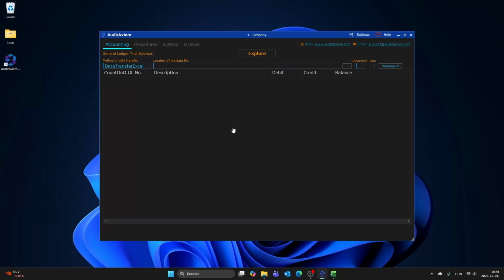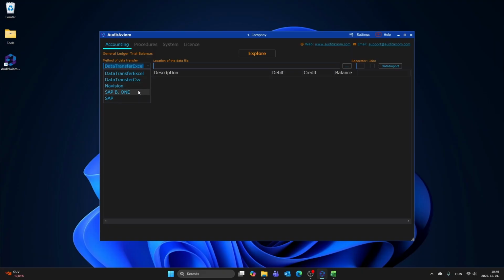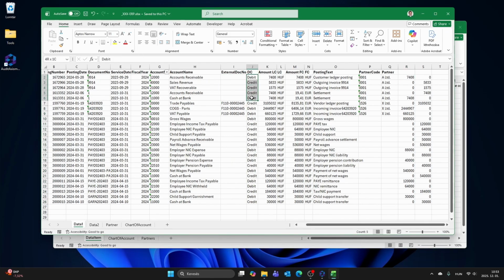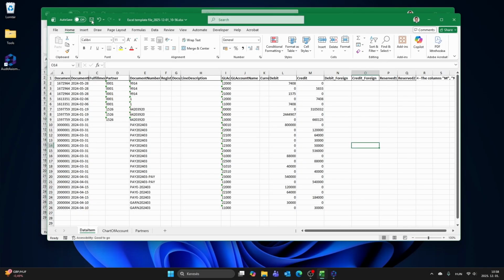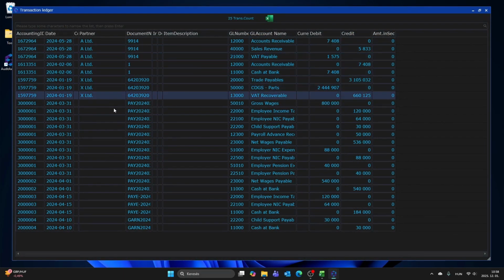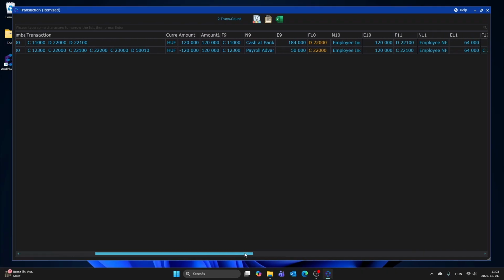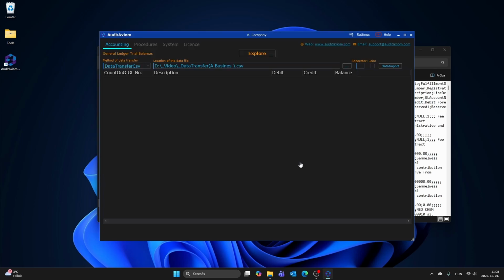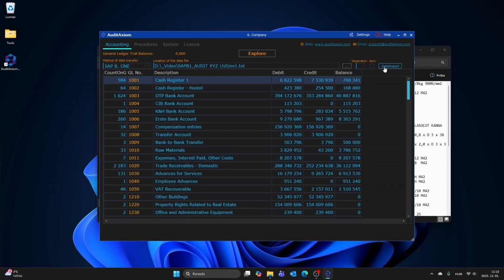How to Import Any Accounting Data into AuditAxiom – 3 Real-World Methods (2025)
Data can be imported into AuditAxiom from three sources, making it compatible with virtually any accounting or ERP system in use today.

Excel template method
Every modern accounting program can export to Excel. Simply copy the exported columns into our clearly documented template and load the file. Takes seconds and works everywhere.

Direct CSV export from the accounting/ERP software
A short (≈ 30-minute) development task creates a properly structured, character-delimited CSV file that AuditAxiom reads natively.
Auditors are legitimate users of the software, just like management or the bookkeeper. Until now there was no demand for a complete general-ledger export; with the new auditing methodology that demand now exists. Raising this changed reality with manufacturers is in everyone’s interest.

Dedicated tools provided by the AuditAxiom team
For major systems (SAP, large and small SAP installations, SAP Business One, Microsoft Dynamics 365 Business Central, etc.) we already supply ready-made import utilities. This list is continuously expanding.

Download the tool and start achieving measurable, demonstrable reasonable assurance today.